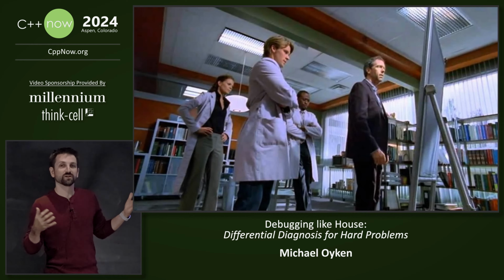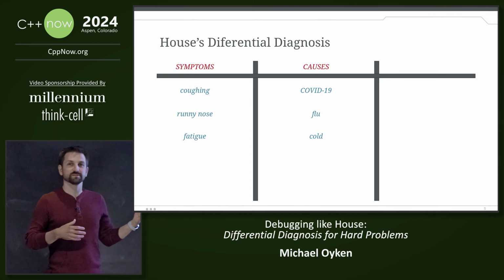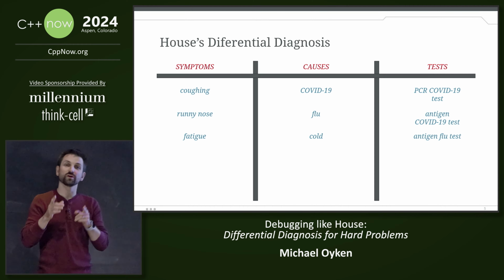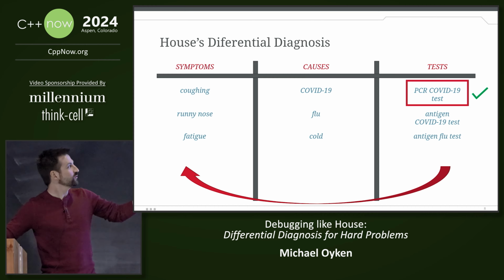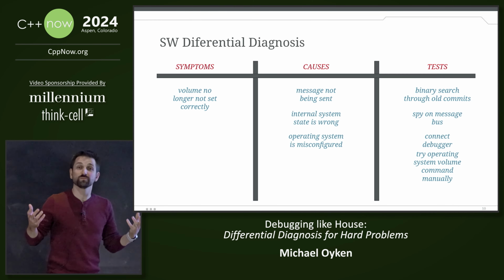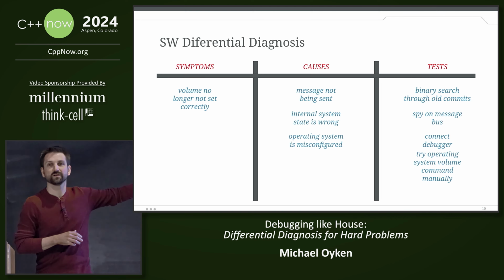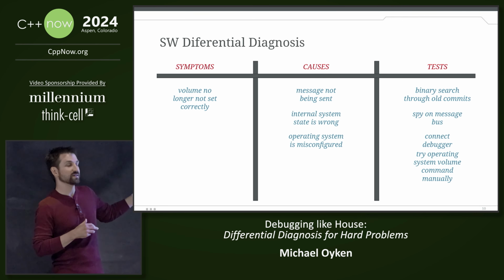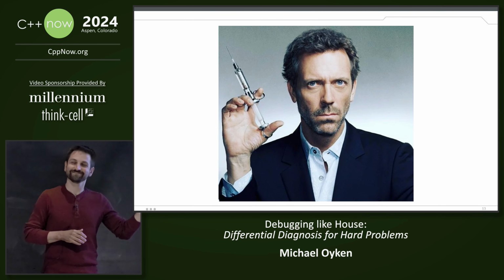Lightning Talk: Debugging Like House - Software Differential Diagnosis - Michael Okyen - C++Now 2024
Lightning Talk: Debugging Like House - SW Differential Diagnosis - Michael Okyen - C++Now 2024

In the TV series House, the doctors use a method called 'differential diagnosis' to solve difficulty medical anomalies. In this talk, we'll discuss how this technique can also be used to debug challenging software problems more strategically.

Michael Okyen

Michael is a Staff Software Engineer at Plexus in Raleigh, NC, where he primarily focuses on developing embedded software for medical devices. Over a decade of experience at contract engineering companies has given him opportunities to work on a variety of projects ranging from green-field design to final verification testing. Michael is passionate about software design, architecture, and unit testing, and he is always looking for opportunities to learn.